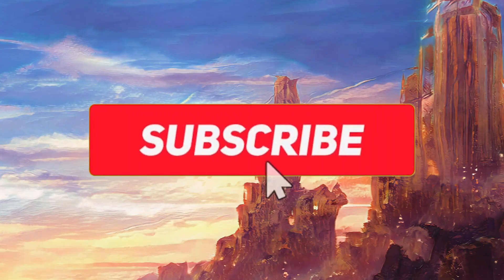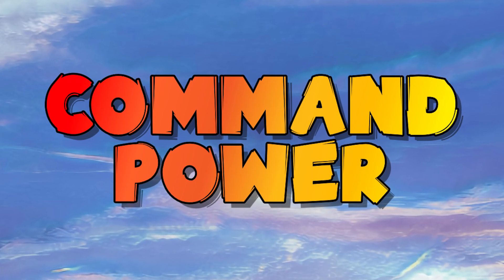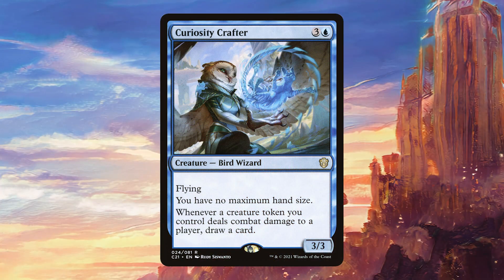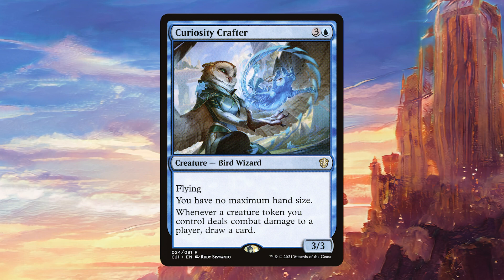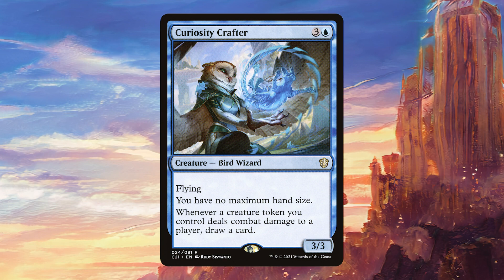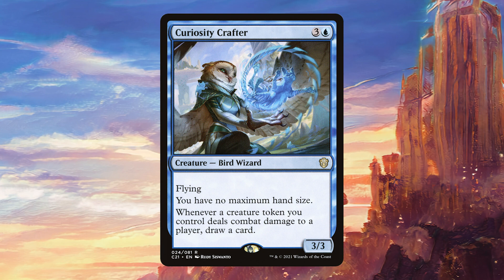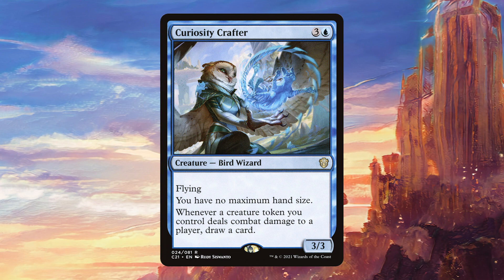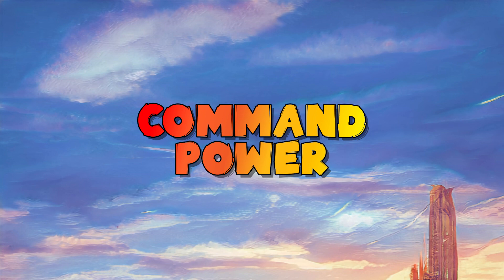Card Spotlight: Curiosity Crafter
Welcome to a new episode of Card Spotlight on this channel where I talk about the card Curiosity Crafter.

Curiosity Crafter is a powerful blue creature that gives you no maximum hand size and can allow your tokens to draw you loads of cards!